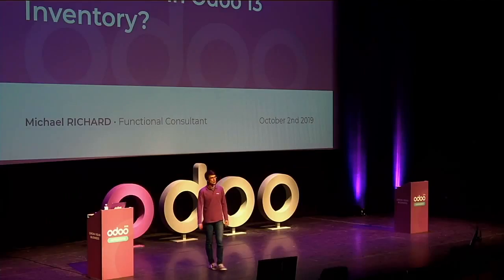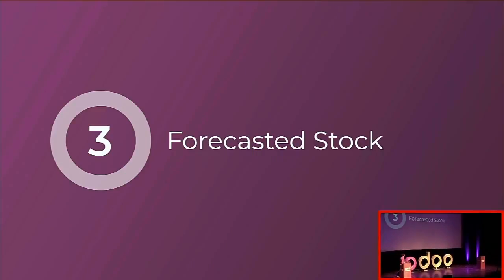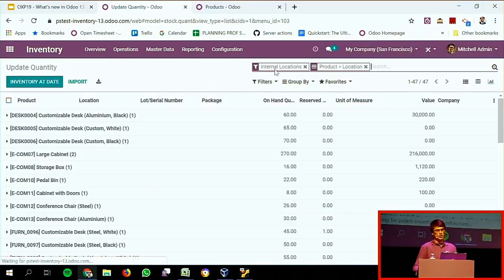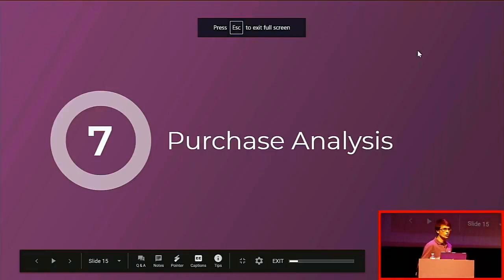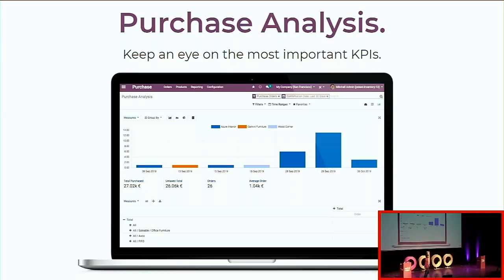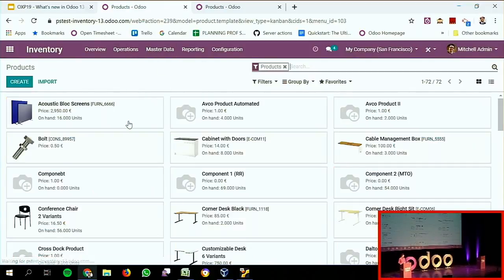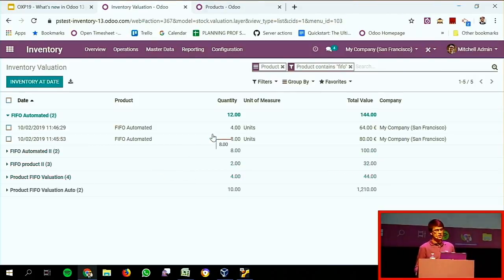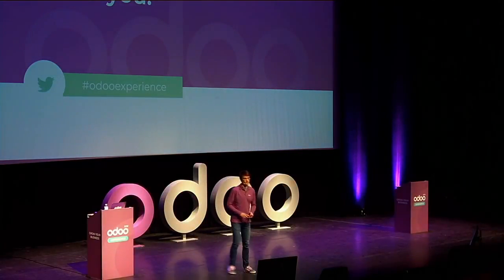What's New in Odoo 13 Inventory?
Streamline and enhance your warehouse operations using the Inventory module in Odoo 13!
A dedicated team of product owners and developers have worked on the application to make it more user-friendly and yet more powerful.
In this talk, with a strong functional emphasis, I will take you through the following topics:
- refactored shipping methods;
- simpler inventory adjustments;
- partial MTO and MTS;
- mass-assignment of serial numbers;
- new forecasted stock report;
- stronger valuation report;